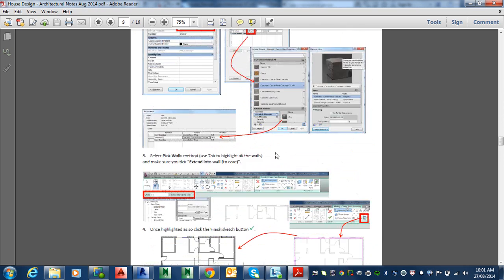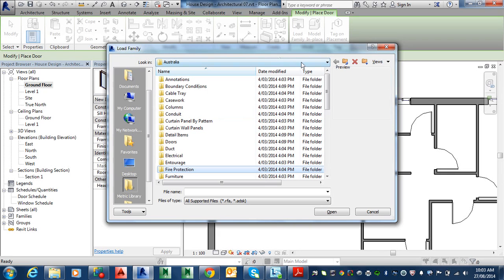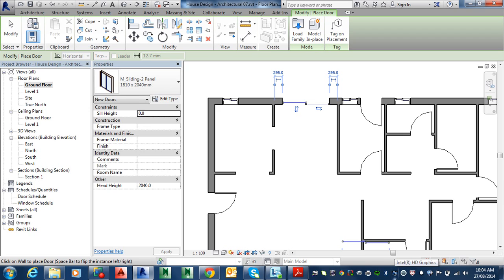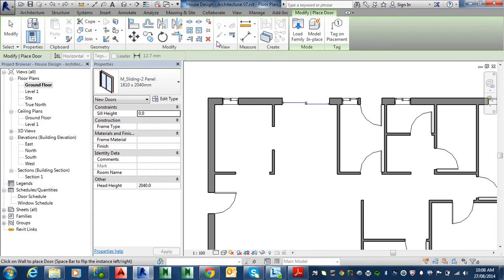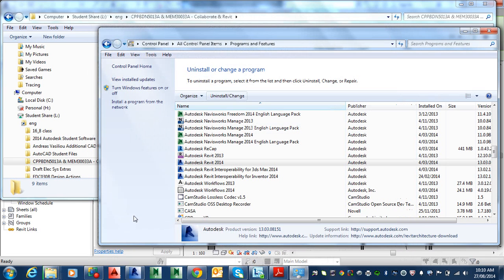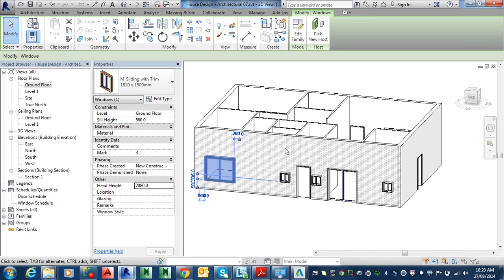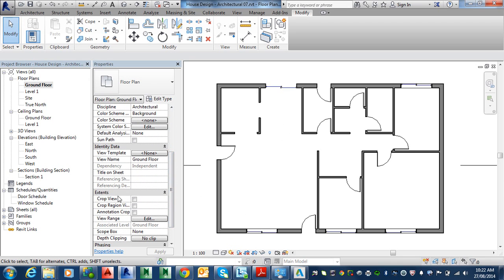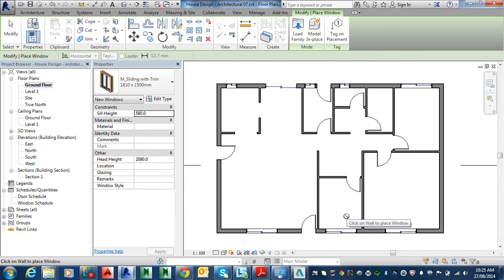BIM 2014 08 27 File Location for Doors and Windows - US Metric - View Range